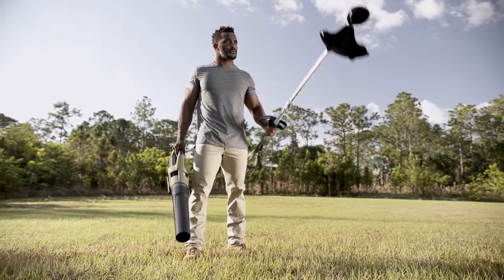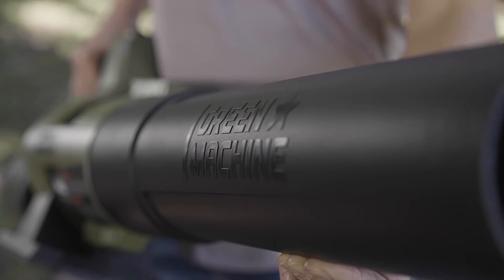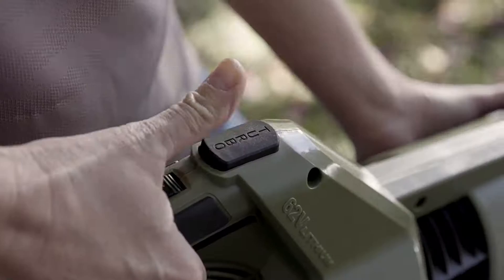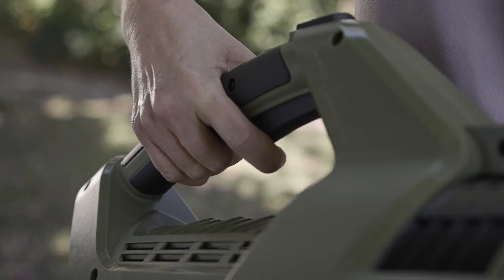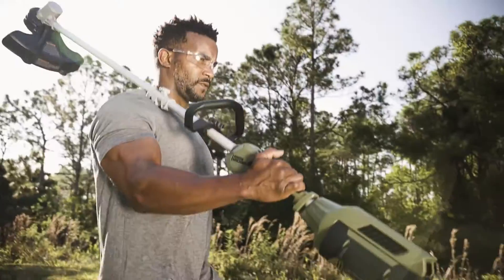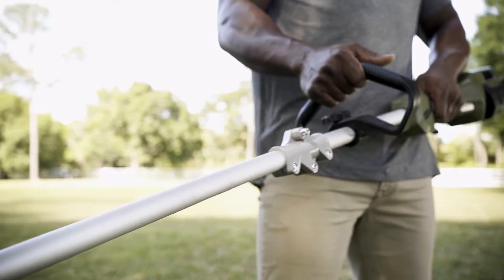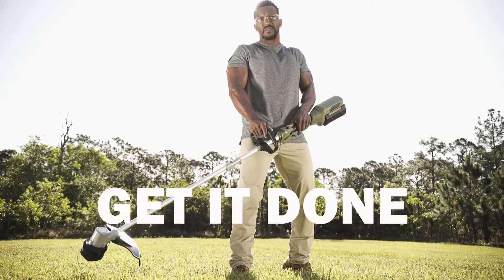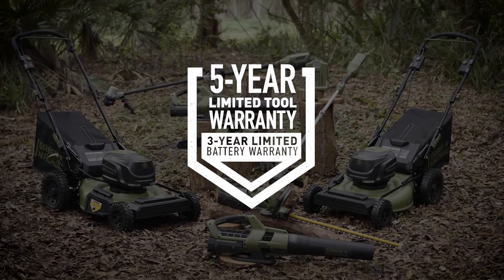Green Machine Combo Product Video Voiceover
Combo Kit offers 2 must have outdoor tools for your lawn care needs. The industry's most powerful blower has arrived. The Green Machine 62-Volt 600 CFM cordless blower is powered by a robust brushless motor, giving you all the power you need to tackle your toughest debris challenges. The Green Machine 62-Volt 600 CFM cordless blower provides up 95-minutes of run time on a fully charged battery. Lightweight and balanced, this blower has zero carbon emissions and is much quieter than a comparable gas blower. Green Machine is the next generation of cordless blowers. Power through the toughest weeds with Green Machine's 62-Volt aluminum shaft cordless string trimmer. Powered by a 62-Volt 4 Ah lithium-ion battery and a high performing brushless motor, this string trimmer provides up to 30-minutes of run time and enough torque to tackle your toughest trimming challenges. A 16 in. cut swatch lets you trim wide areas and the quick reload spool system makes reloading your trimmer line a breeze. The variable speed trigger and manual speed dial lets you set your own trimming speed. No cords to pull and no harmful emissions. Adjustable handle and foldable shaft for compact storage.